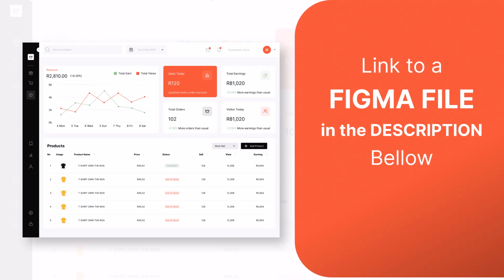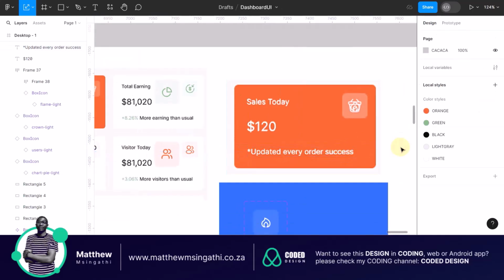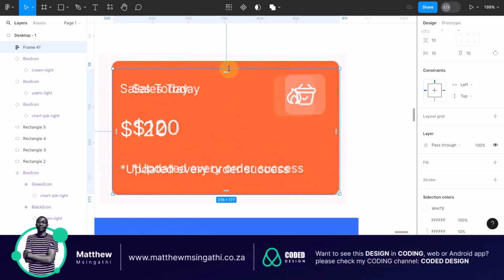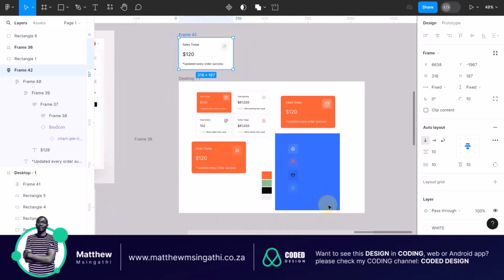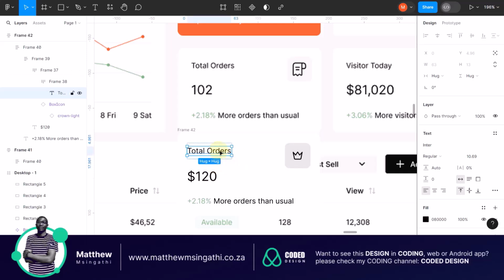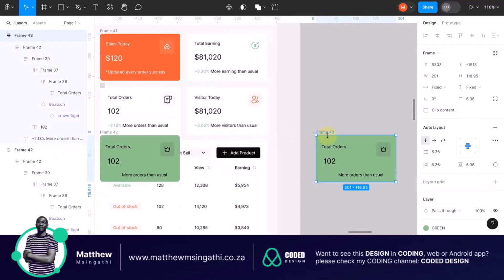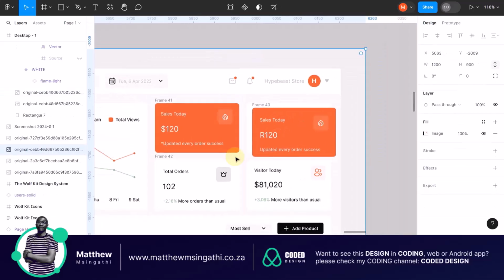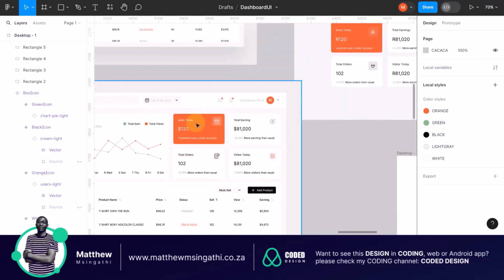Figma Card Component - Figma tricks & tips 2024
Design this amazing card componetnt the easy way in 2024